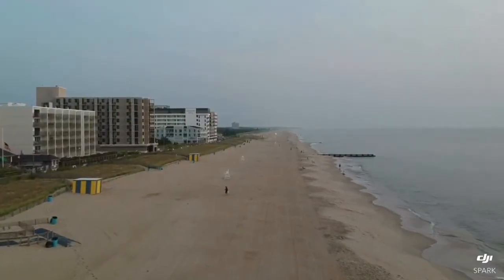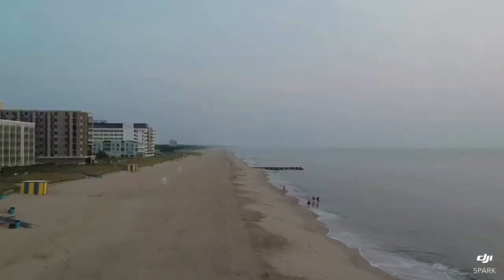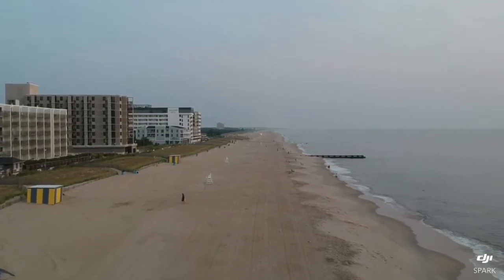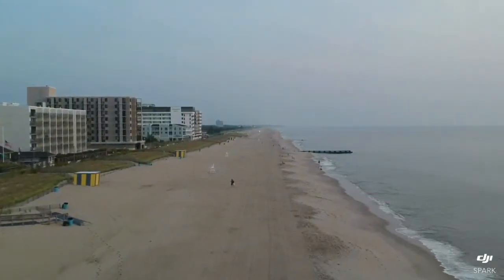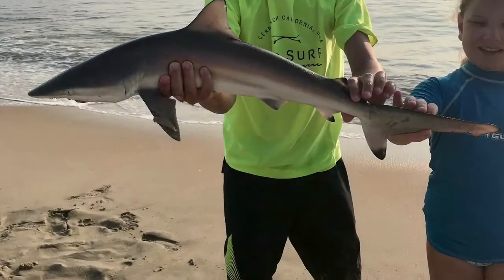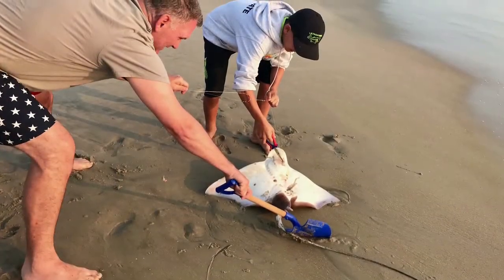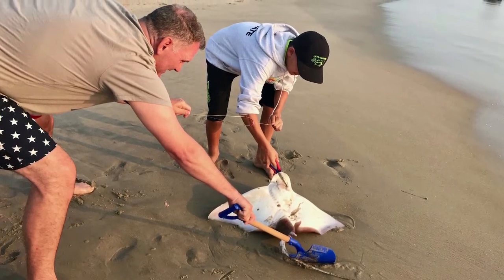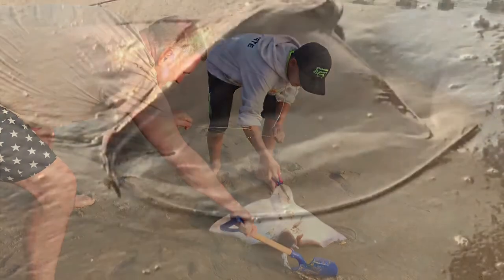I Caught My First Stingray!!!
This video is the last day of fishing